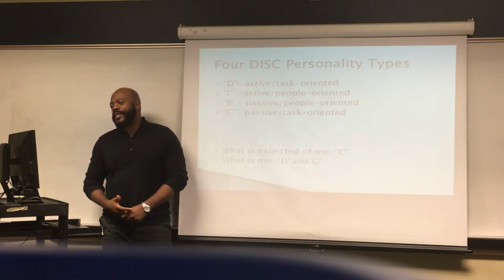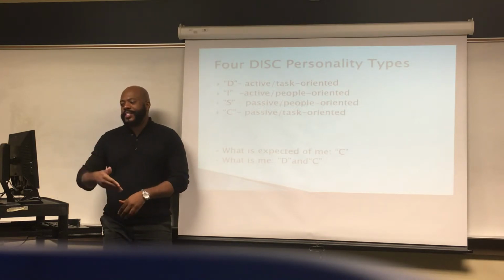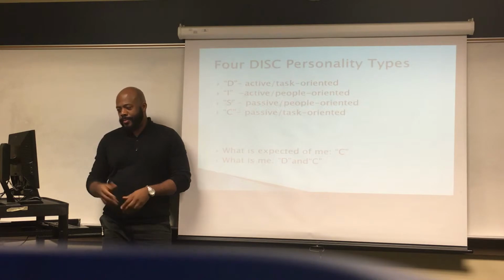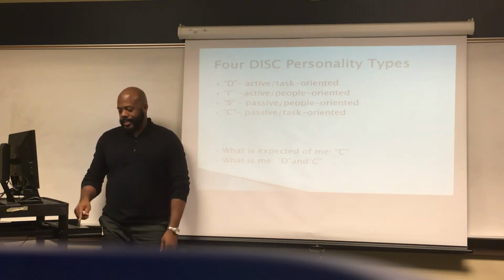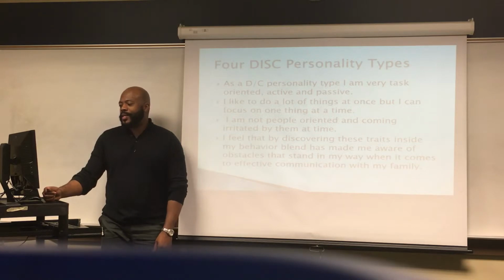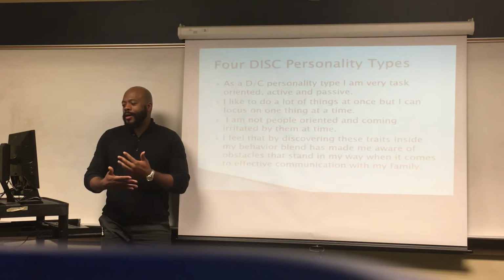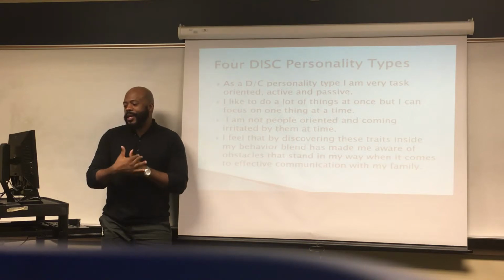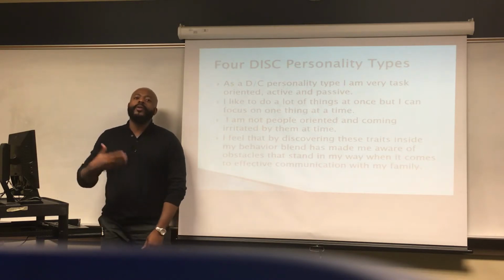Interpersonal Comm Powerpoint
Allen Hightower